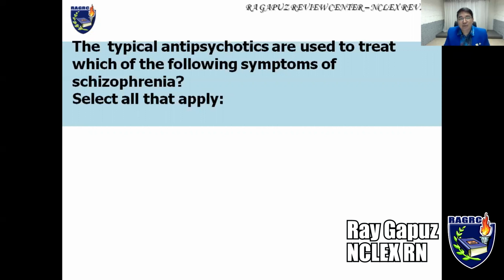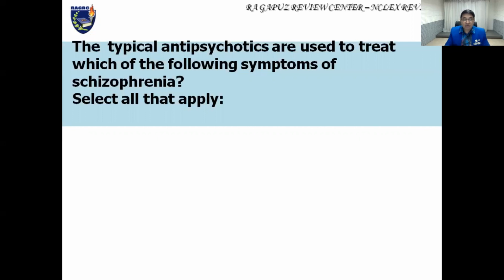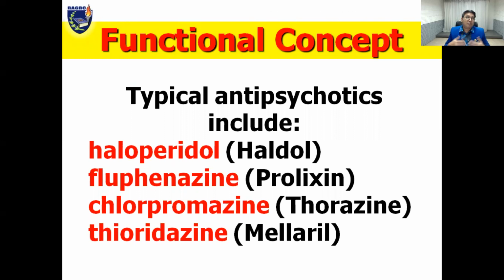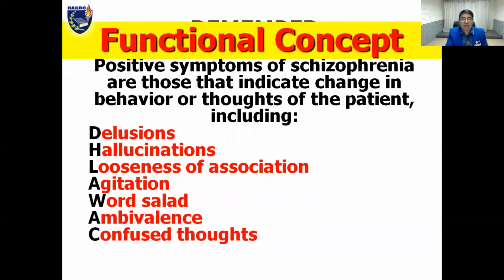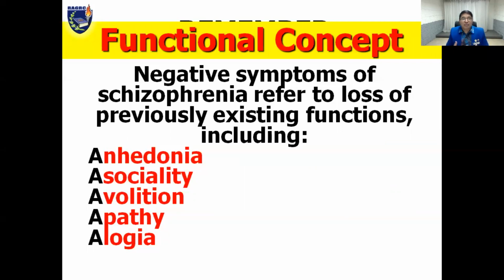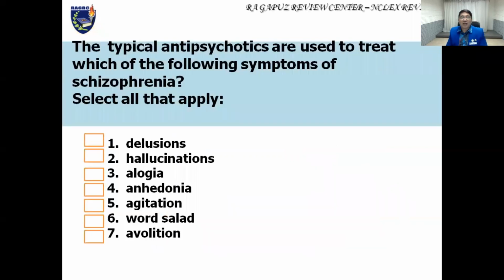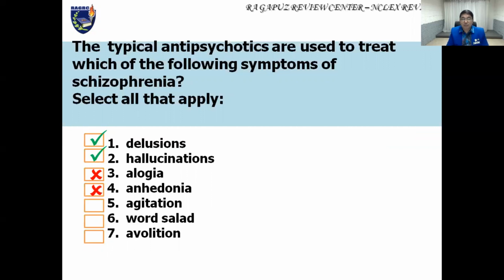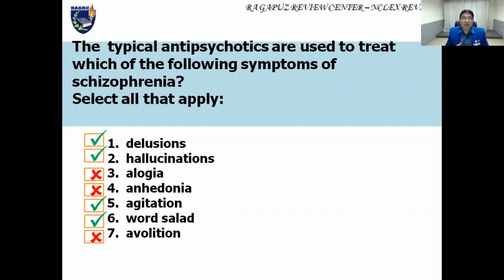Gapuz Mentors: PRIORITIZING NCLEX REVIEW on ANTI-PSYCHOTIC